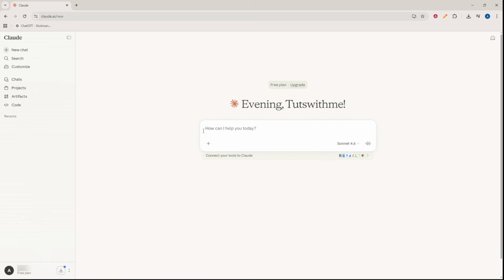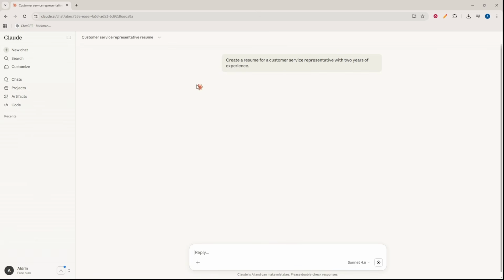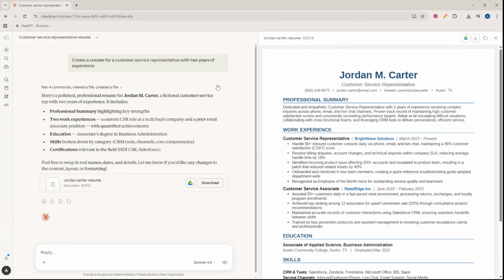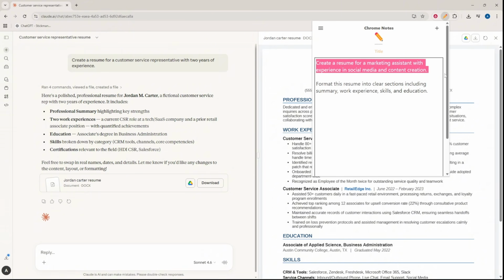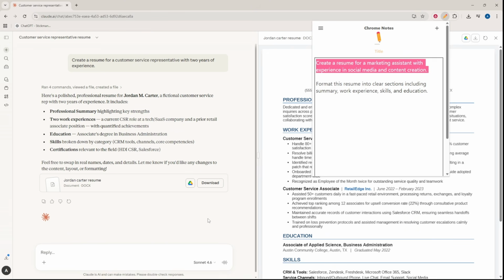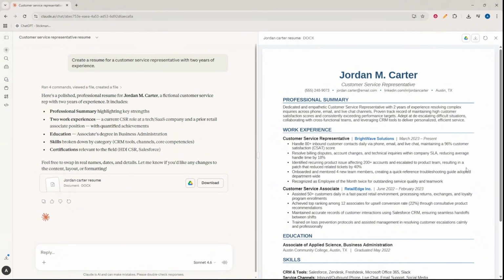How to Create a Resume With Claude AI - Tutorial